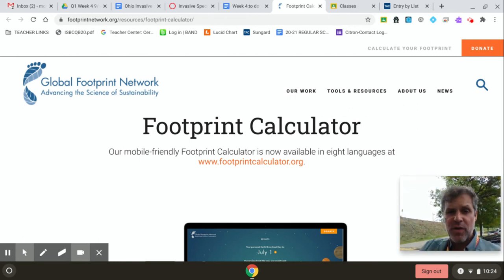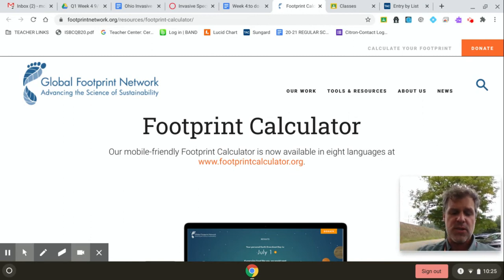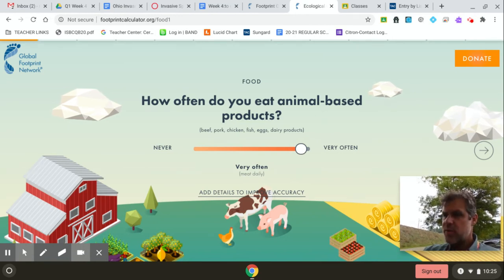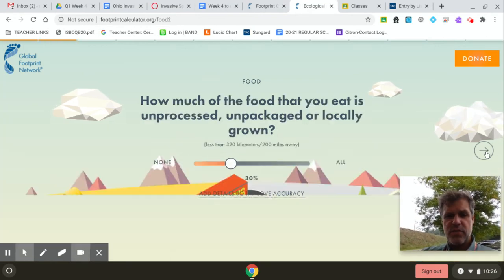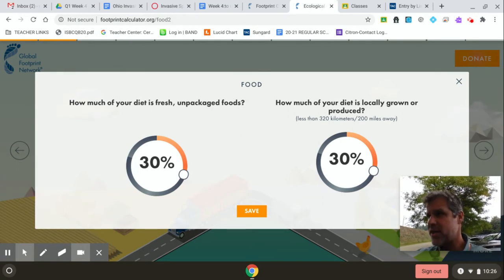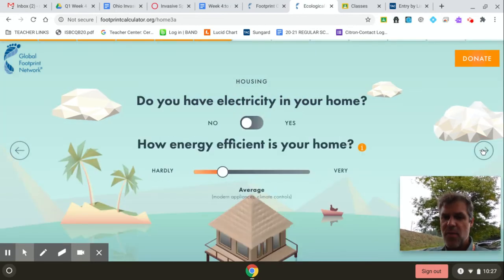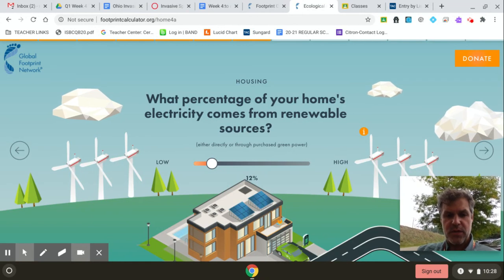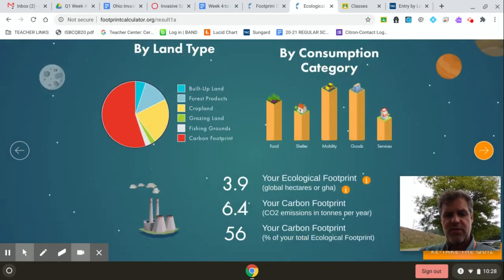Week 4 Ecological Footprint How To video